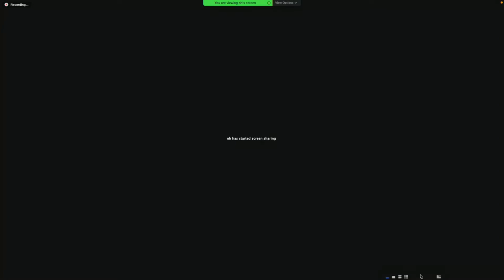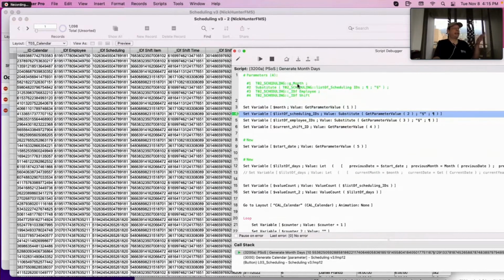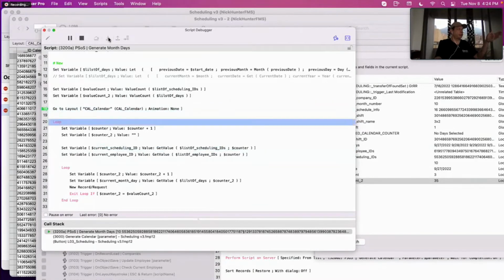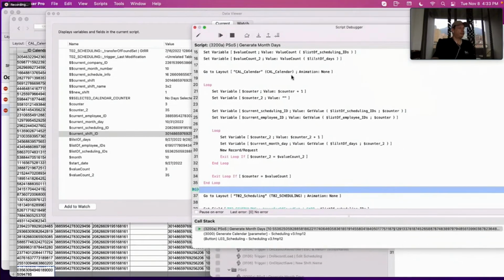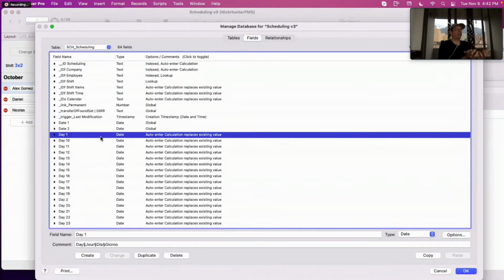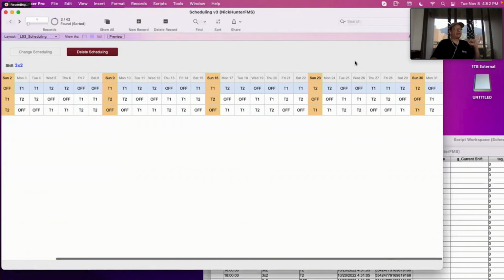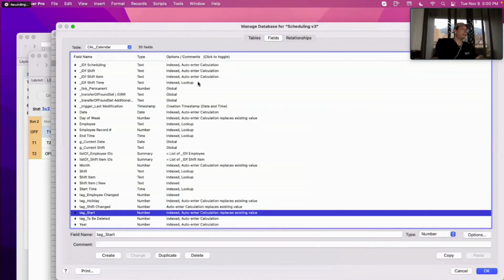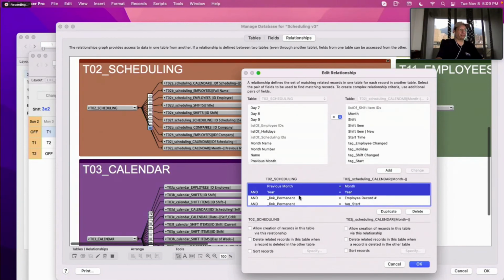Real World Customer Challenges in FileMaker with Nick Hunter Day 1 -Claris Customer Challenges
7603 - LiveStream - 11.8.22 - Real World Customer Challenges in FileMaker with Nick Hunter Day 1 -Claris Customer Challenges

FMTraining.TV
2122 9th St., Suite 102